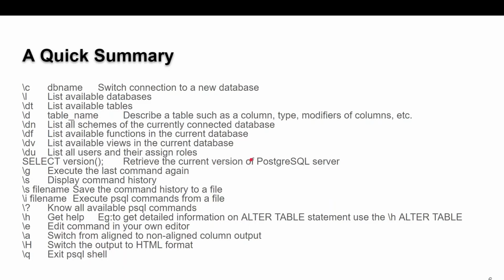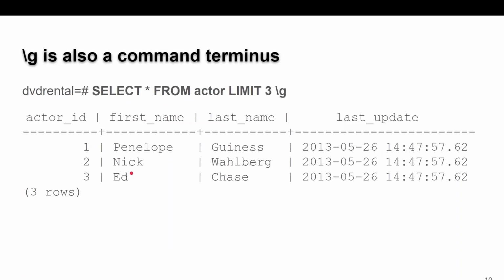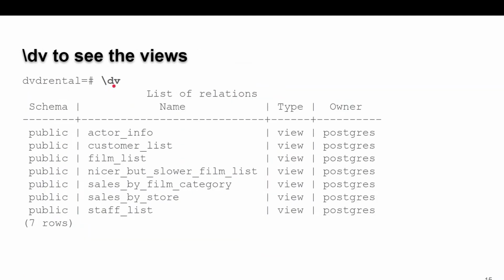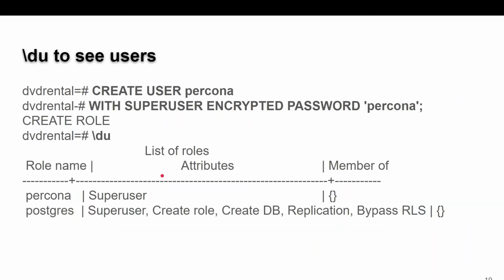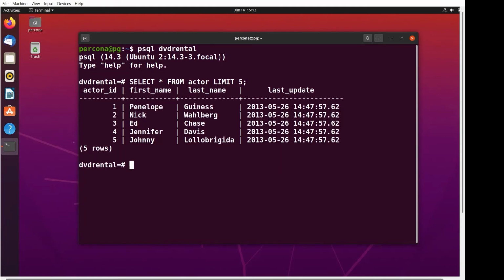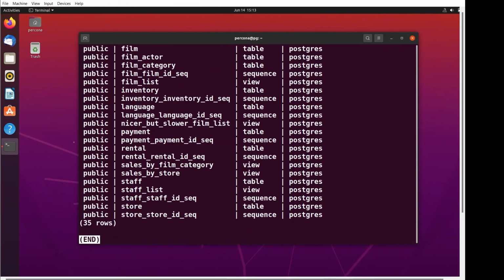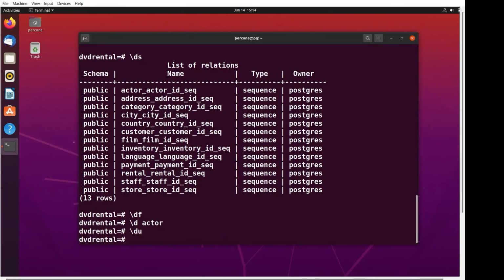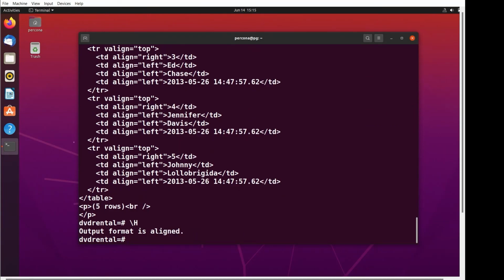PostgreSQL Tutorial - PostgresSQL for MySQL DBAs - Episode 04 - PSQL Commands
Dave Stokes, technology evangelist for Percona, is walking through some PSQL commands. The purpose of this series is to teach MySQL DBAs, a little bit about Postgres, so they can experiment, and find out what's going on in the Postgres world. Now, PSQL is different than the MySQL command line, MySQL shell, or anything else. It's also very powerful. Now, what we're gonna do in this episode is look at some PSQL commands to kind of help you get started, warn you about some of those commands and show off some more. Now, here's a quick summary of a lot of the commands.